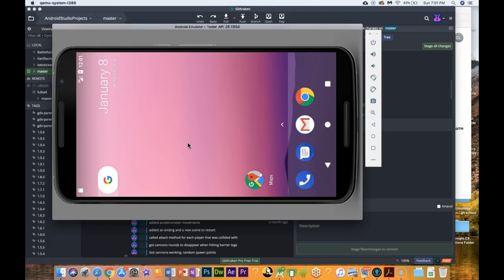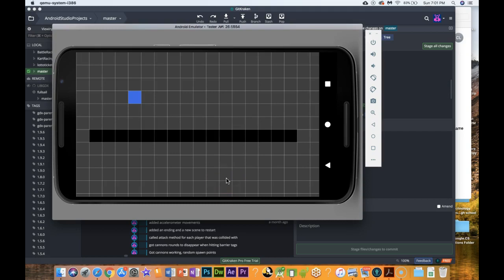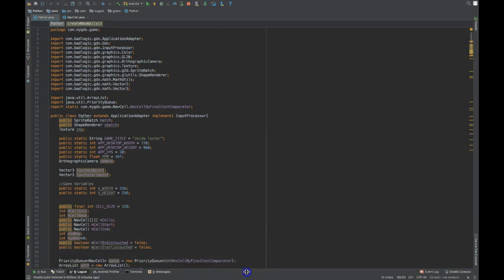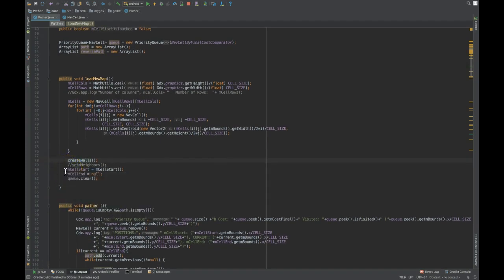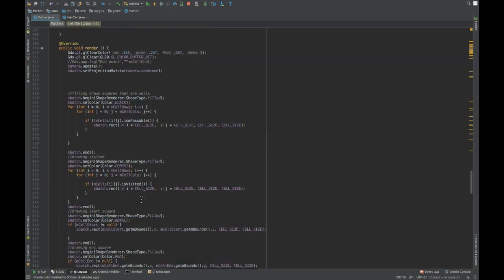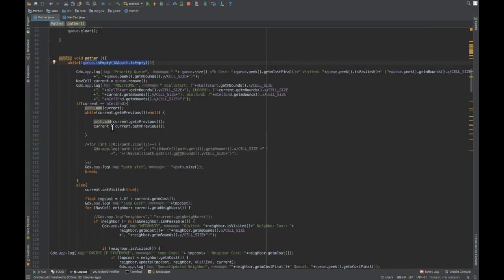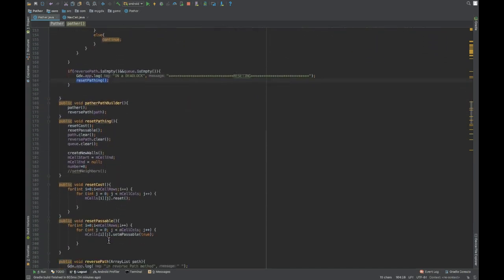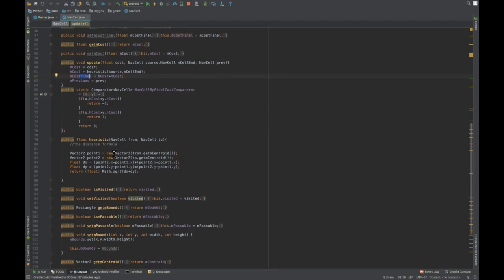A Star Pathing port to LibGdx